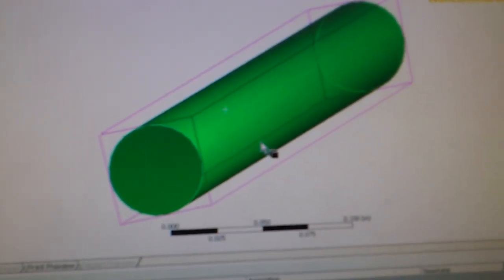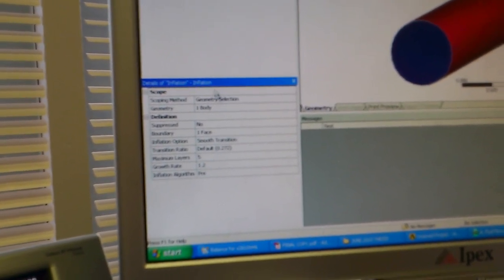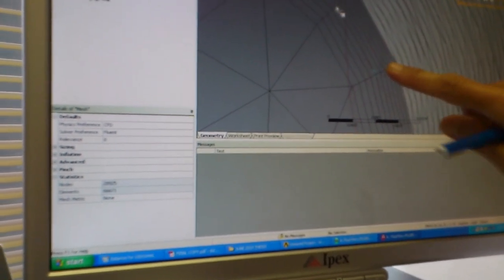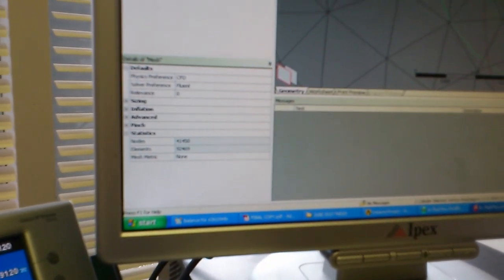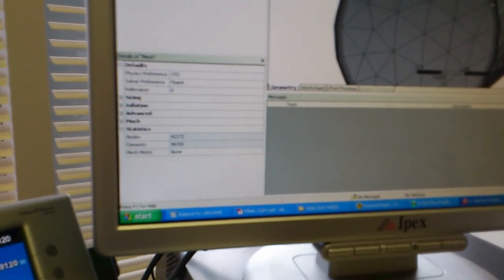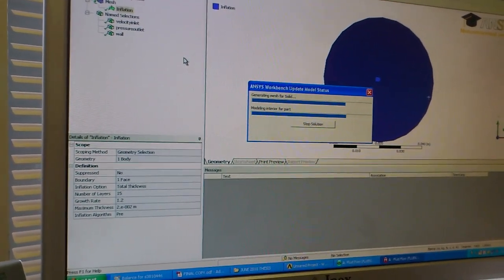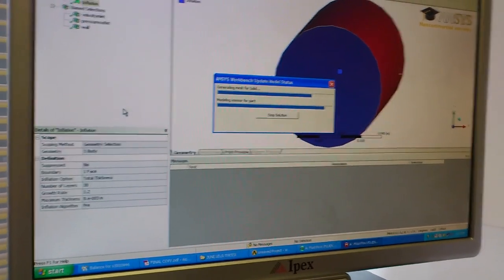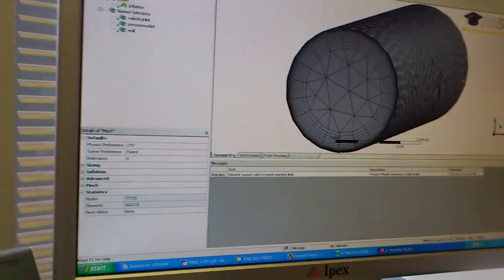Creating Boundary layers on CFD (ANSYS12)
Creating Boundary layers on the fluent (ANSYS 12 version).